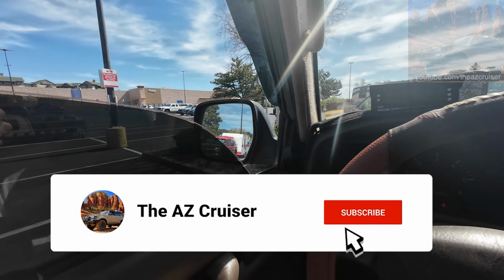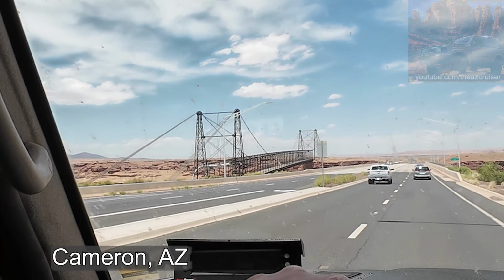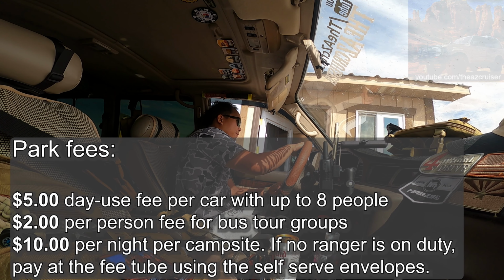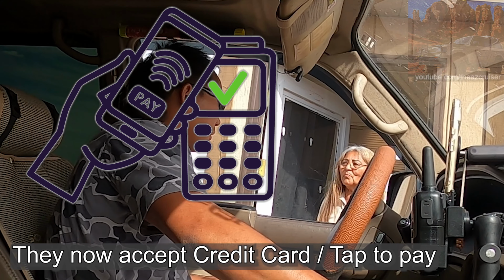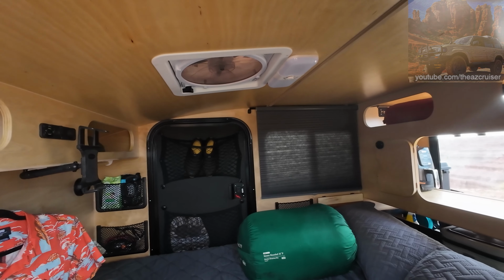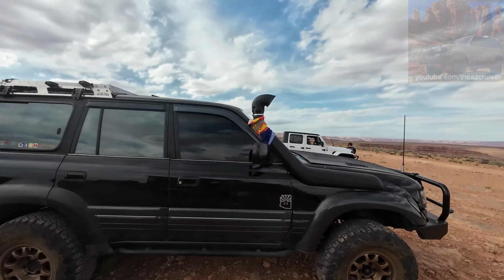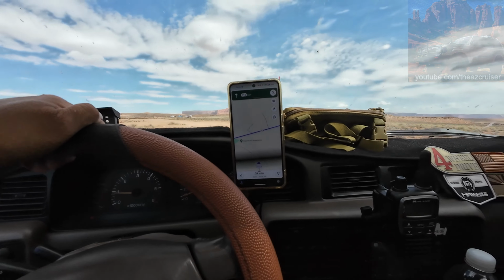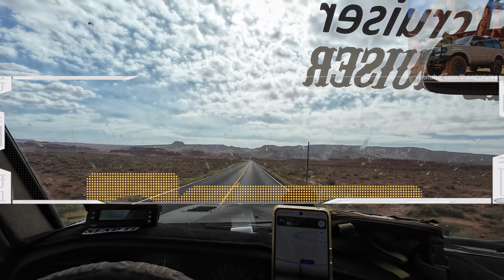🏕️The results of 300 million years of geological activity [4K]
● In this video we will be showing you what to expect if you are going to camp at Goosenecks State park in Utah, USA.

● Gear I use (CommissionsEarned)
-NinjaBatt 300w portable power station
-RockPals Solar Panels 100W
-ScanGauge SG2 II Ultra Compact
-ARB 3411050 Winch Compatible Bull Bar
-ARB Old Man Emu 80 Series 3"
-PowerStop Brakes Drilled & Slotted
-Nilight - Led Light Bar 2PCS 7"
-Nilight - Wiring Harness Kit
-Nilight - Led Light 5Inch 72W Yellow
-Intake Snorkel kit Toyota Land Cruiser
-BFGoodrich Terrain T/A KO2 LT295/75R16
-Hood vents
-2-4 Inch Adjustable Panhard bars
-Bunker Indust Off-Road Traction Boards
-Ram Mount
-Element e50 Fire extinguisher
-Everlit Travel Medic Kit
-Reflectix BP48010 Double Pack Insulation
-Truck Bed Liner
-Dashmat Dash Cover
-Eating Tray
-WYNEX Car Seat Back Organizer
-GSPSCN Silver Tire Inflator
-Ohuhu 2 person sleeping bag
-Trailgear 67" Rock Sliders
-NOCO Boost Plus GB40 1000 Amp 12-Volt
-MalloMe Camping Cookware Mess Kit Gear
-Kinder's Organic Seasoning - The Blend
-La Tourangelle, Avocado Oil Spray
-RTGS 30 LEDs Lights 9.5 FEET
-Gerber Hatchet
-RotopaX 2 Gallon Gas container
-Tri-Fold Survival Shovel
-VAMPLIERS VT-001 Best Made Pliers
-Prostick 2` Antenna
-12K SinoKing Winch
-JACO 4X4 Tow Strap
-NECK Knife FIXED BLADE
-Himal Spare Tire Trash Bag
-Farm Jack 48"
-Hi Lift Jack Mount
-Hi Lift Jack Handle Keeper
-Mini Quick Fist® Clamp for mounting 5/8" - 1-3/8
-END OF ROAD Quick Fist Clamp for mounting 1" - 2-1/4
-Anti Burst Emergency Water Packets
-Winch Rope Dampener Blanket
-Coleman Gas Stove
-Coleman Propane Fuel, 16 oz, 4-Pack
-93-97 Toyota Land Cruiser 4 Row Radiator
-AISIN Water Pump
- 4 Pcs Window Molding
- Self inflating Sleeping Pad
- MOLLE Panels
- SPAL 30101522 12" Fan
- Flexalite Trimline Reversible Electric Fan
- SAMOUT Single Air Compressor
- Toyota 80 Series OEM Cupholder
- BulletPoint Radio Holder
- BH3D LandCruiser Double Cupholder

● Camera Used (CommissionsEarned)
-DJI Osmo Action 4 Adventure Combo
-DJI Air 2S Fly More Combo
-GoPro HERO8 Black Touch Screen 4K Ultra HD
-UBeesize Tripod S, Premium Flexible Phone Tripod

● Microphone (CommissionsEarned)
USB Microphone,FIFINE

X: theAZcruiser